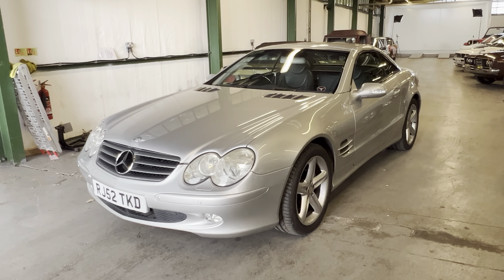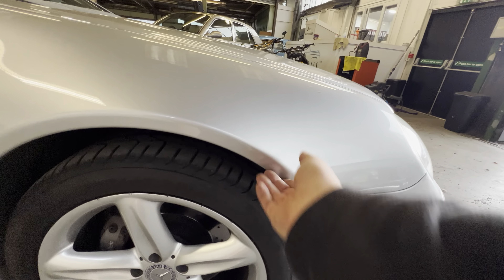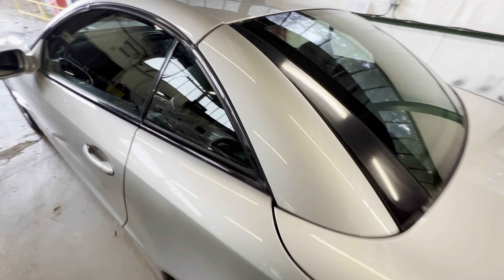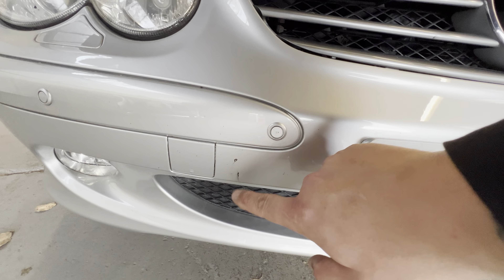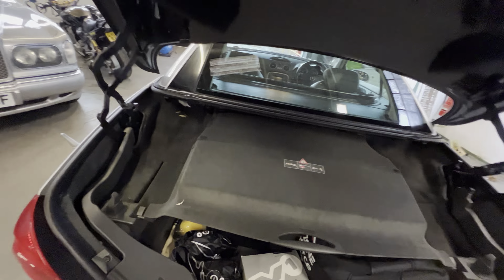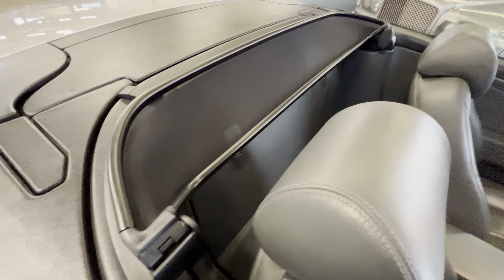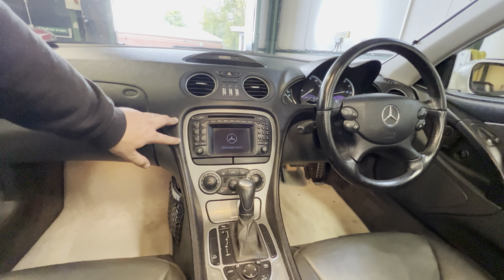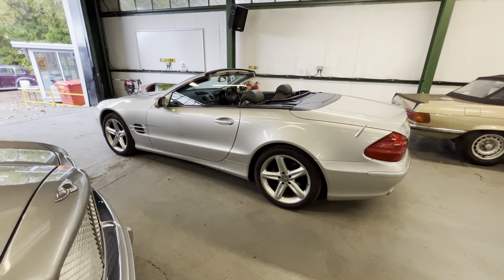Mercedes SL500 (R230)